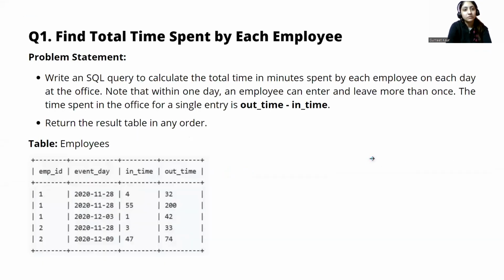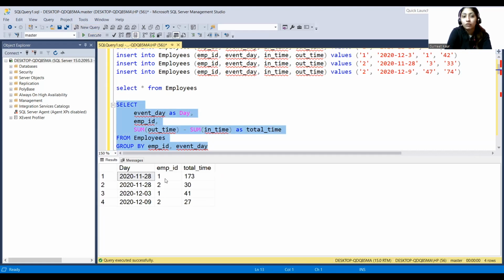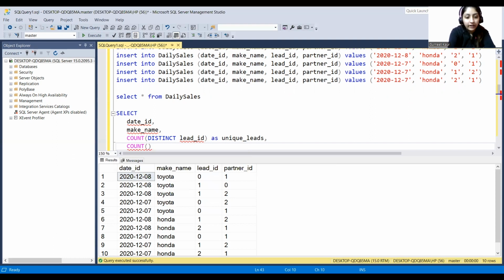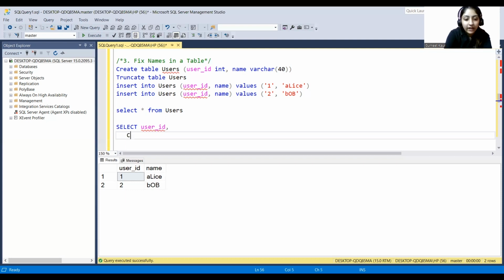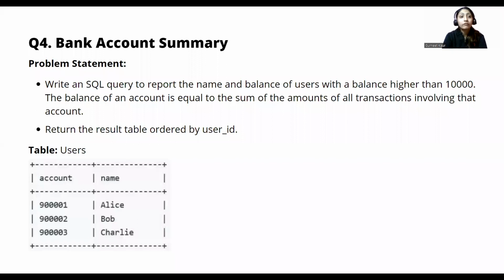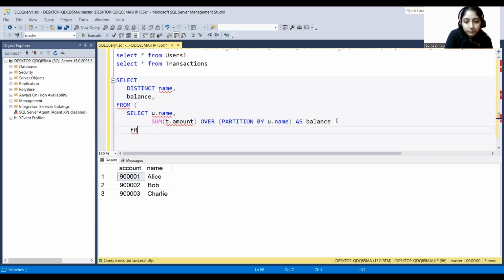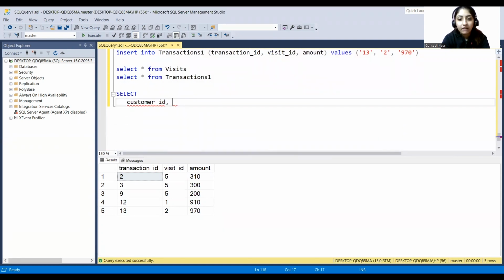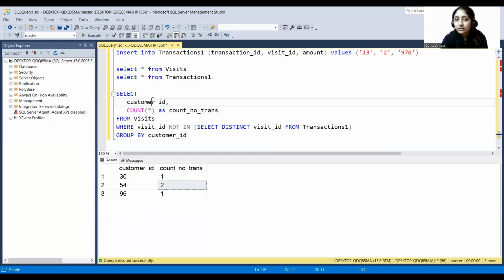SQL Questions in MAANG Interviews Part - 2 | Data Science Interview Preparation | AlmaBetter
In this video, we solve five SQL interview questions that are commonly asked in MAANG company interviews. These questions are designed to test your skills in data science and SQL, and they cover a range of topics such as employee time tracking, leads and partners, data cleaning, bank accounts, and customer behaviour.

Whether you're preparing for a data science interview or just want to improve your SQL skills, this video is a great resource. Follow along as we walk through the problem statements and step-by-step solutions for each question.